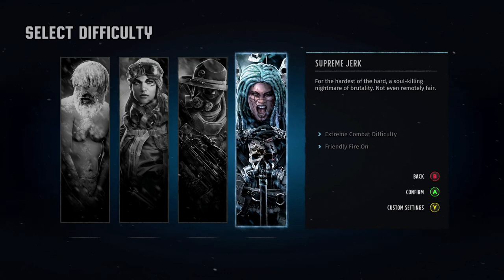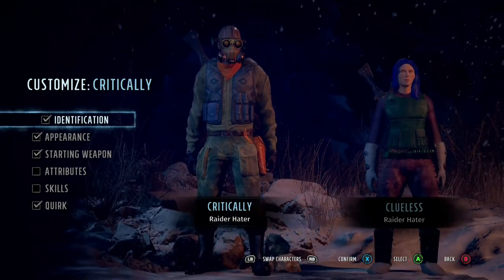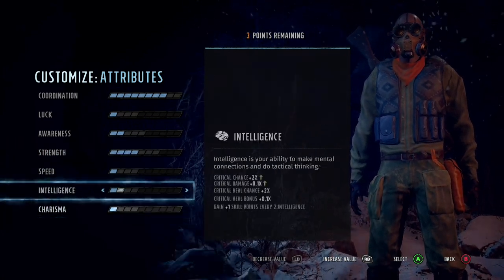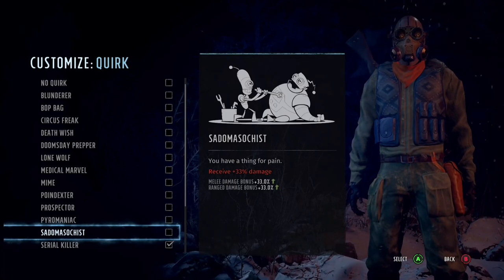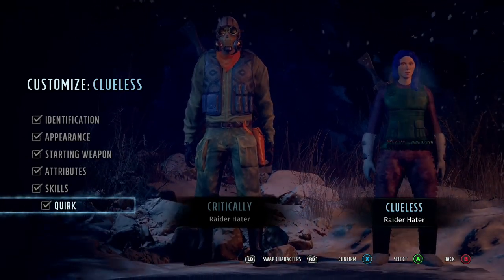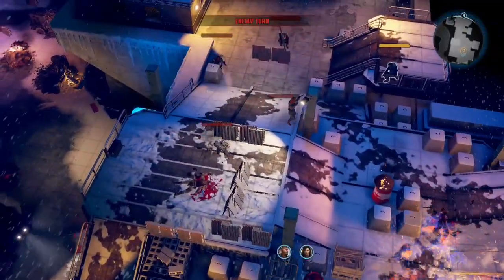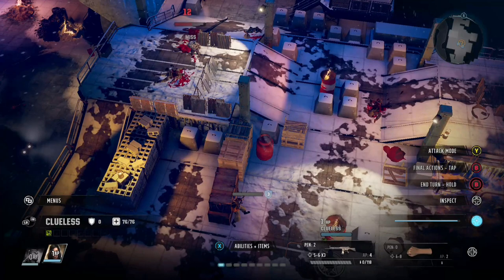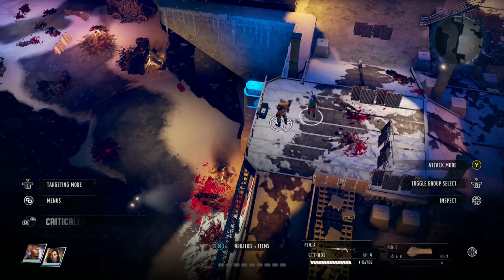Wasteland 3 Assault Rifle STARTING BUILD SUPREME JERK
Wasteland 3 Assault Rifle STARTING BUILD SUPREME JERK this is a starting build after the update and the nerfs. if you want to ask any questions feel free!